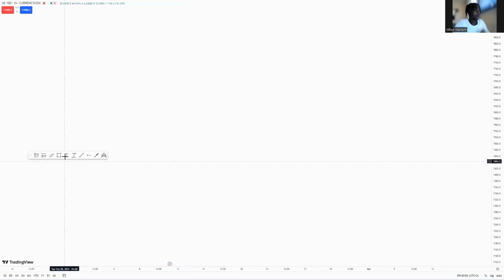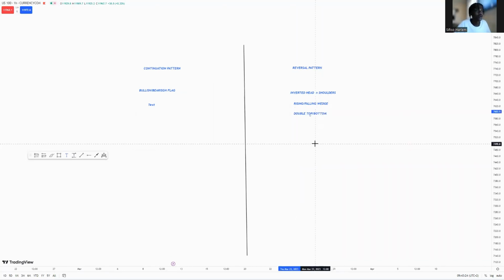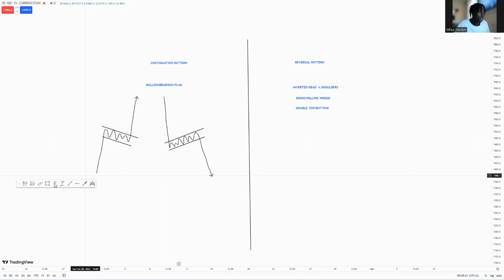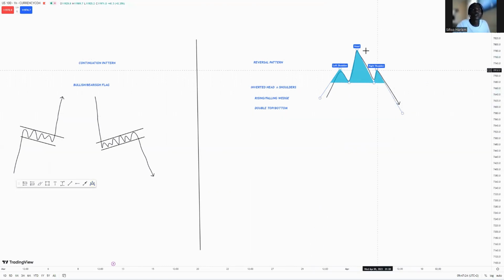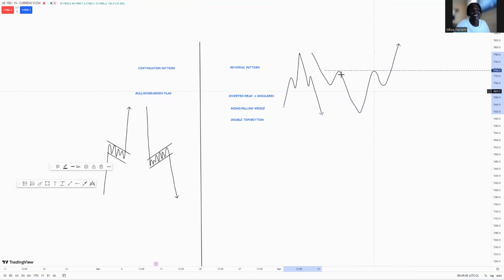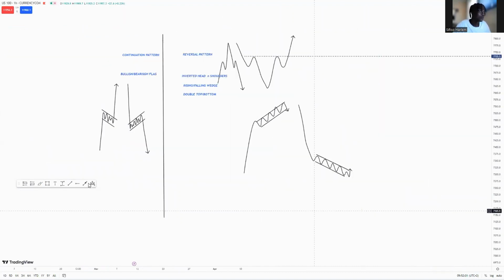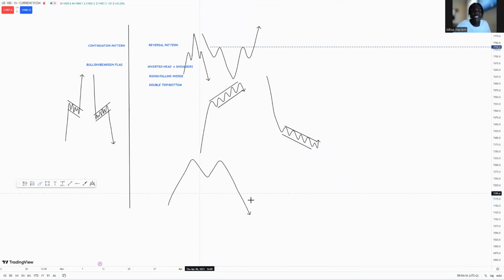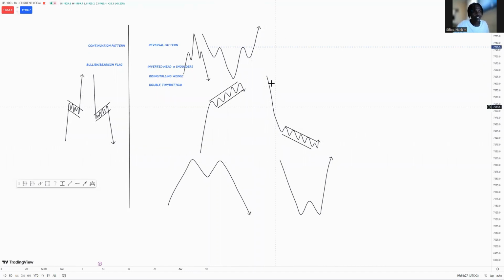FOREX TRADING PATTERNS I PREFER!!!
A Few Trading Patterns I Highly Recommend On Any Forex Pair...